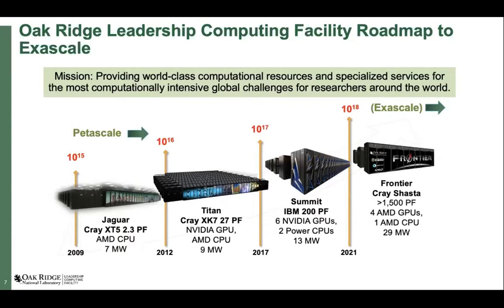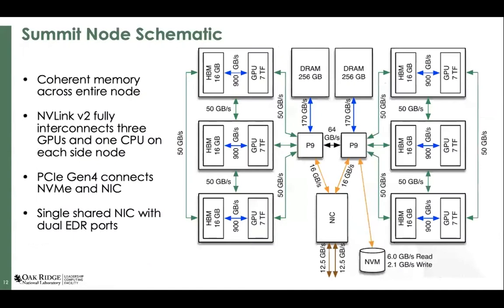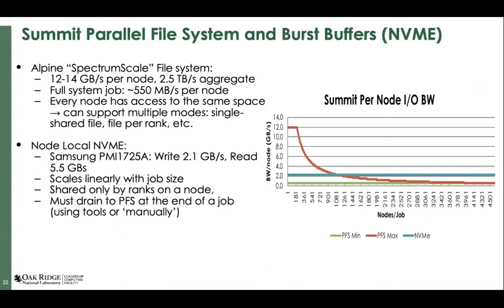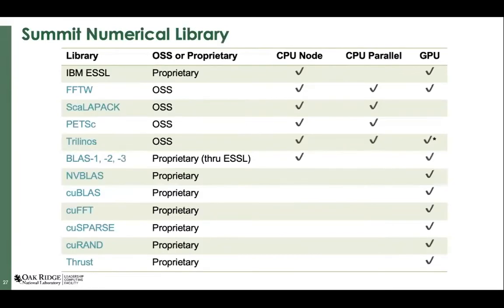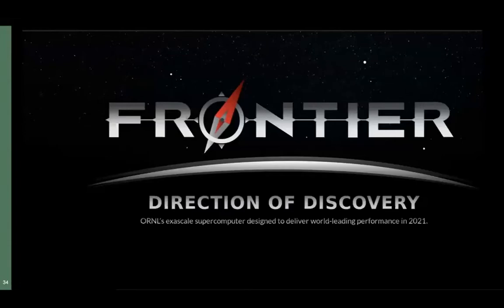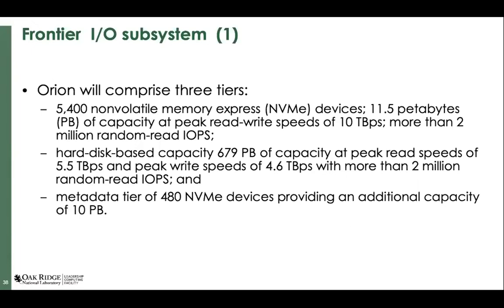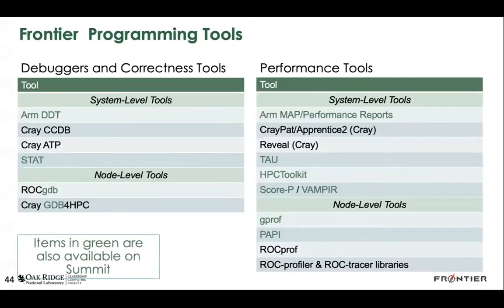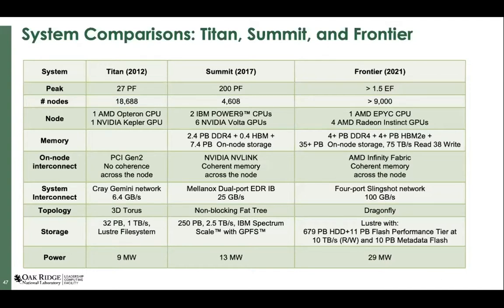ATPESC 2021 1.3 Summit and Frontier at the Oak Ridge Leadership Computing Facility Swaroop Pophale